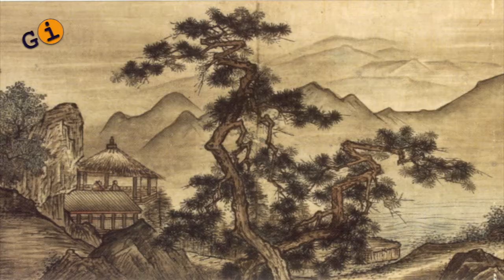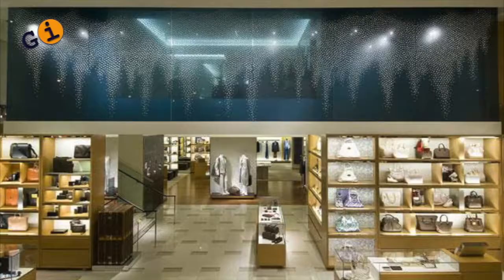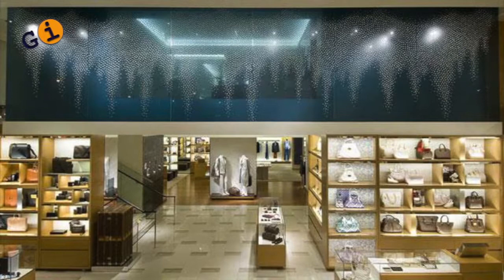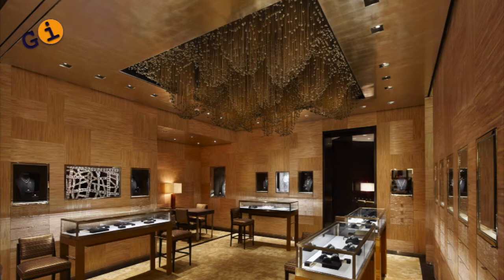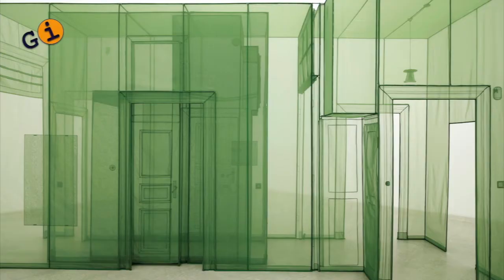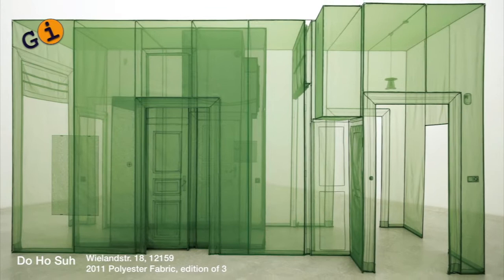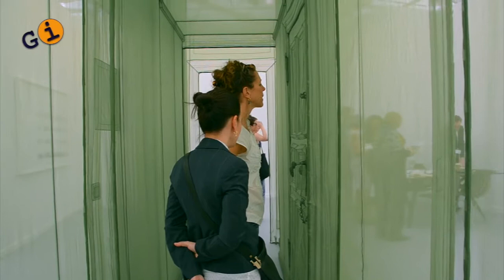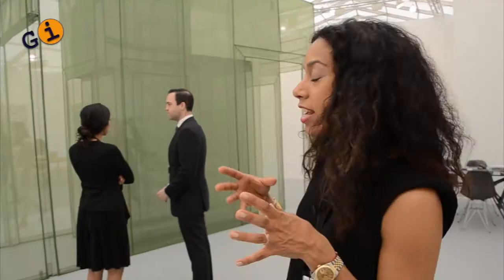The best of FRIEZE, New York - Lehmann Maupin Gallery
Lehmann Maupin Gallery has selected two interesting

For more information on these installations and the gallery's selections at FRIEZE, New York 2013 along with this video please go

galleryIntell is a unique online platform for all original content primarily in the form of video interviews with the top artists, gallery directors, auctions and other art experts. From the history of art to the business of art and more! In addition to the video interviews galleryIntell brings you important exhibition reviews, gallery and museum exhibition recommendations and all art top stories of the week. Go to ArtEx and explore the masterpieces and learn the history behind the works and their creators.

galleryIntell interviews are also available as a video podcast from iTunes.

FIND US IN SOCIAL MEDIA

Category
Entertainment
License